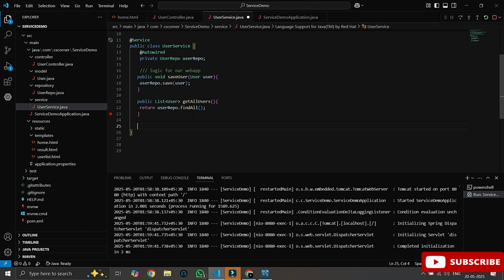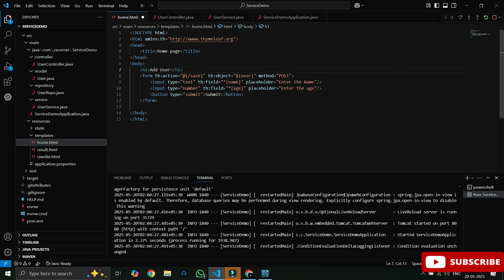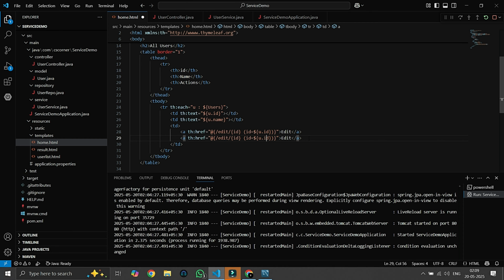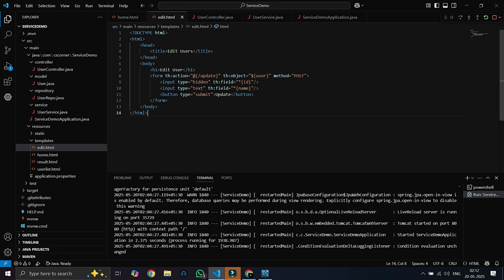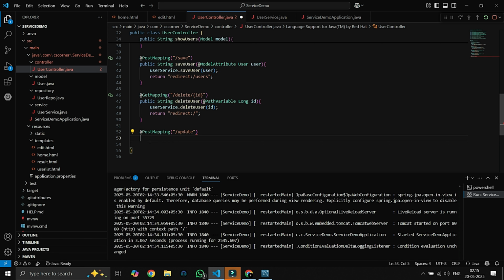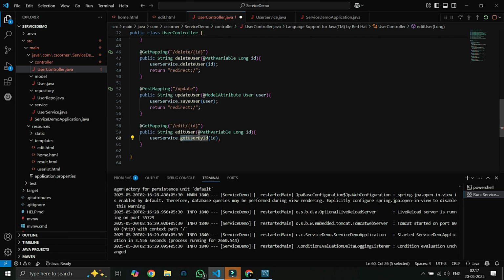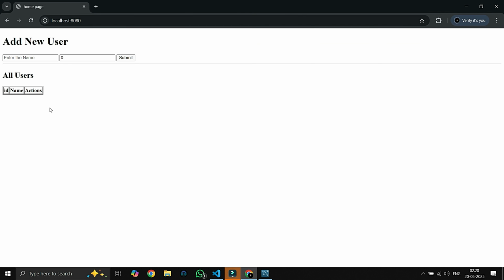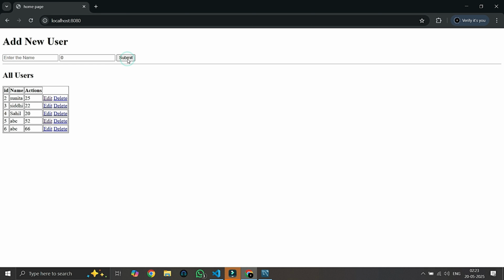Spring Boot Repository JPA + MySQL+CRUD Dynamic Listing Real Time | Spring Boot Tutorial#5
In this Spring Boot Tutorial #4, learn how to build a Repository Layer using Spring Data JPA and connect your app to MySQL for full CRUD operations.

You'll see how to:
✅ Create and use Repository interfaces
✅ Perform CRUD with JPA
✅ Connect Spring Boot to a MySQL database
✅ Structure your backend project cleanly

Perfect for beginners and developers learning Spring Boot + JPA + MySQL!

🎥 Tools I used for recording